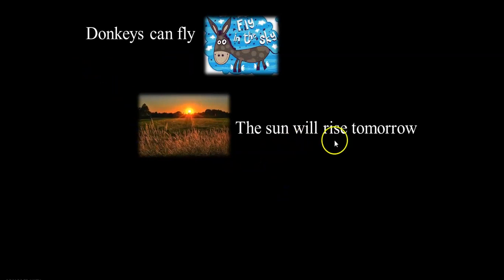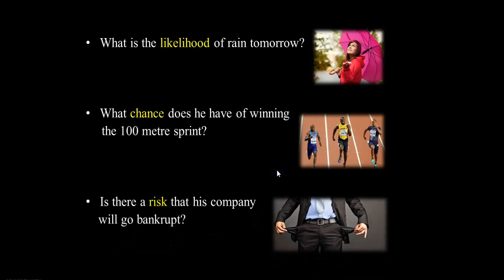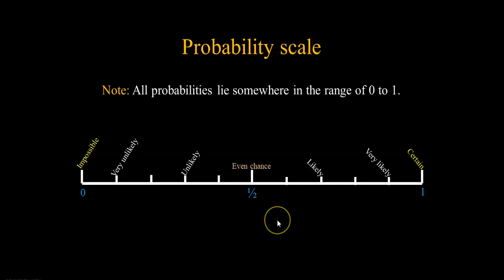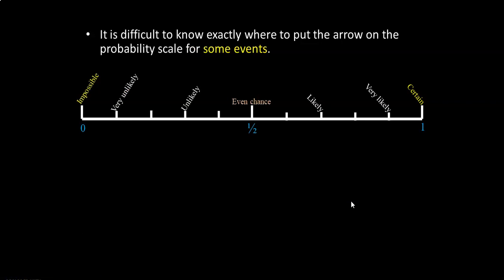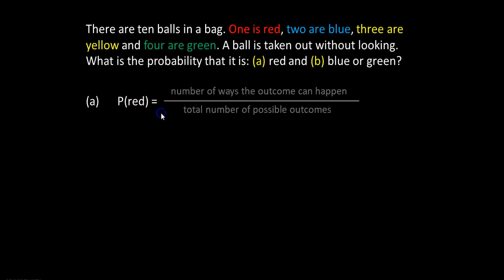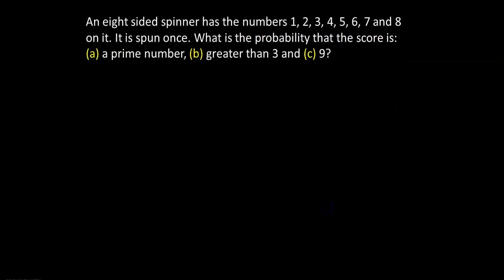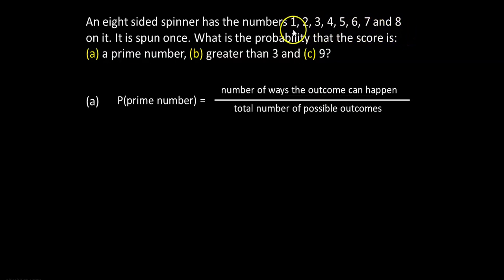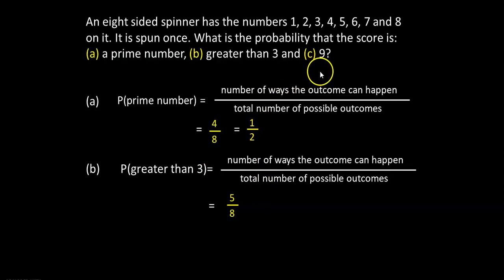PROBABILITY grade 7 MATHS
In this video you will learn about the probability of an event happening. It can be used by students and teachers.